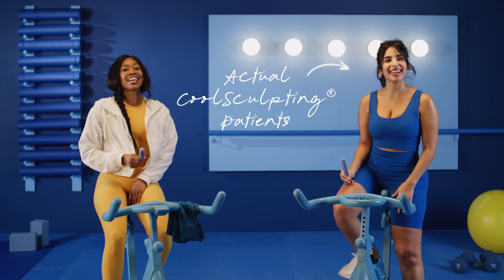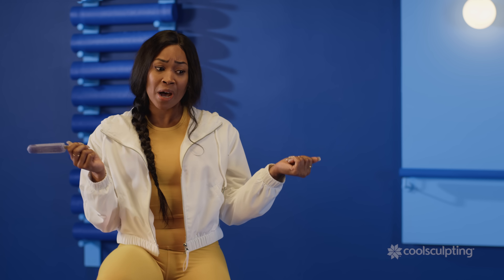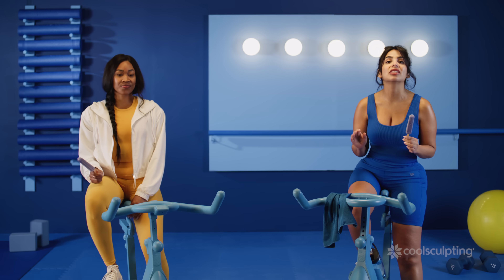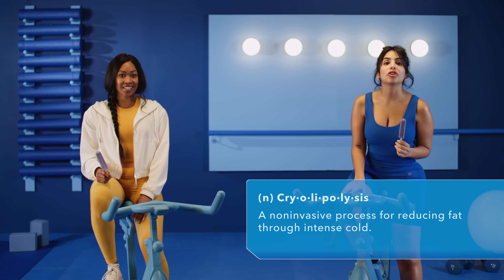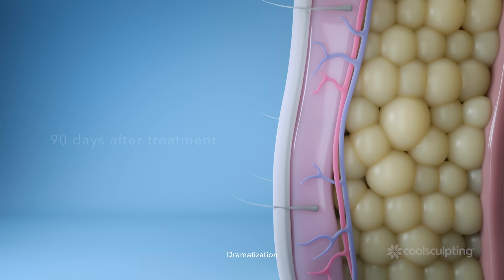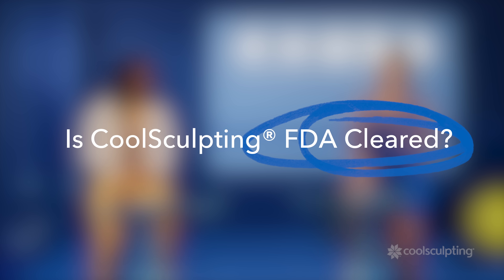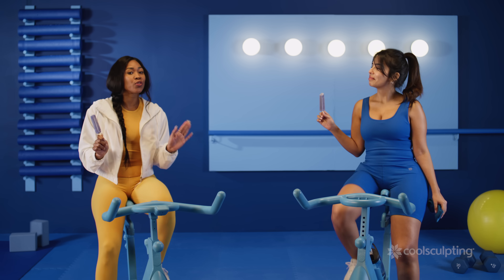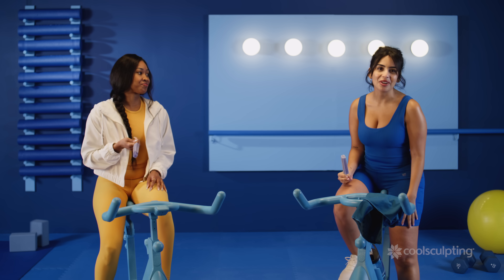The Science Behind CoolSculpting® | The CoolDown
In this episode of The CoolDown, Johanna and Ariane explore the cool inspiration behind CoolSculpting®’s fat-freezing technology. Harvard doctors developed a process called cryolipolysis (otherwise known as fat freezing) after learning about kids who lost fat in their cheeks and developed dimples after frequently sucking on popsicles. This transformed nonsurgical fat elimination treatment options, paving the way for CoolSculpting®.

Keep watching The CoolDown to learn more about CoolSculpting® and CoolTone®.

Chapters:
00:29 What do popsicles have to do with CoolSculpting®?
01:20 Is CoolSculpting® FDA-cleared?

Uses & Important Safety Information
CoolSculpting® & CoolSculpting® Elite are FDA-cleared to treat visible fat bulges on  the abdomen, flank, thigh, bra fat, back fat, upper arm, and under the buttocks, chin,  and jawline. It is also FDA-cleared to affect the appearance of lax tissue with submental  area treatments. CoolSculpting® & CoolSculpting® Elite are not a treatment for  weight loss. Some common side effects include temporary numbness, discomfort, and swelling. Rare side effects may occur. CoolSculpting® & CoolSculpting® Elite may cause visible enlargement in the treated area after treatment, which will not resolve on  its own and may require surgical intervention for correction. Ask your doctor if  CoolSculpting® or CoolSculpting® Elite is right for you. See additional Important  Safety Information at coolsculpting.com.